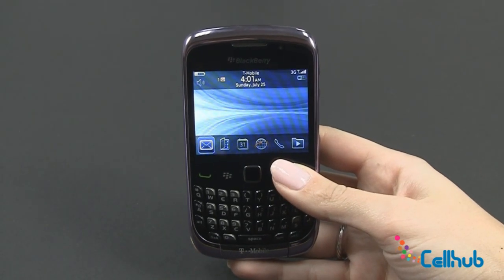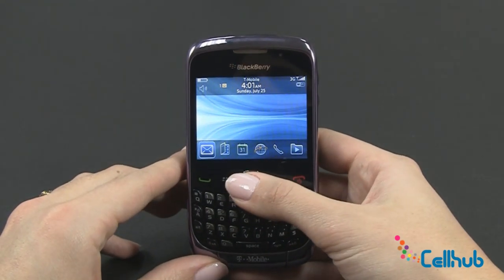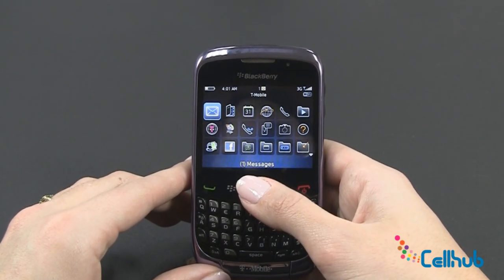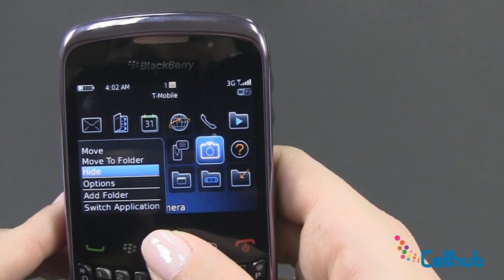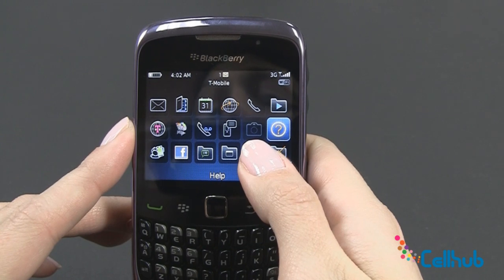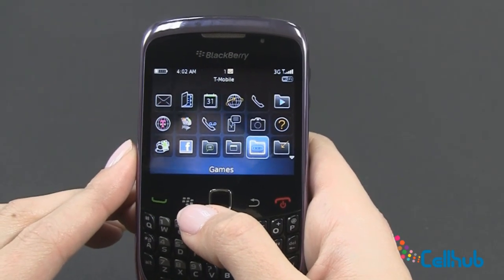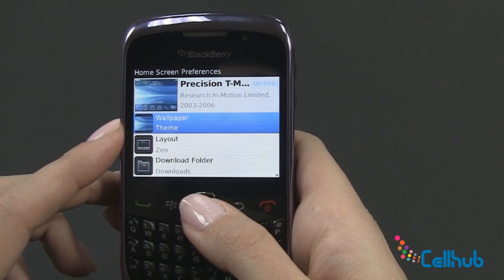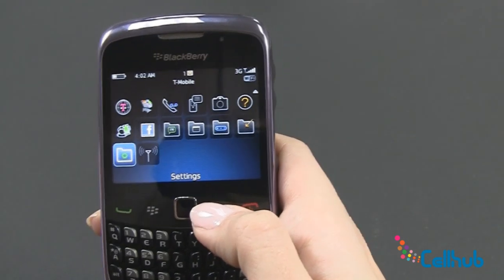BlackBerry Curve 9300 Menu and Navigation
Menu and Navigation of BlackBerry Curve 9300